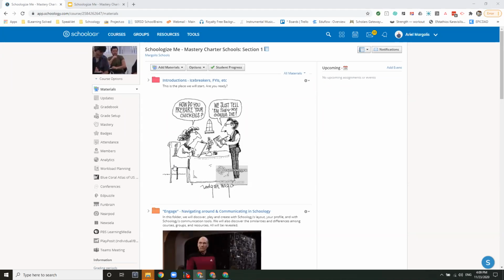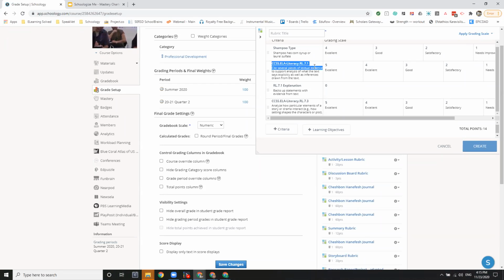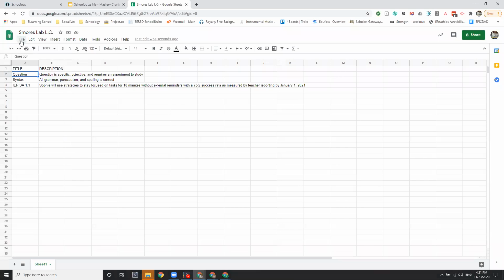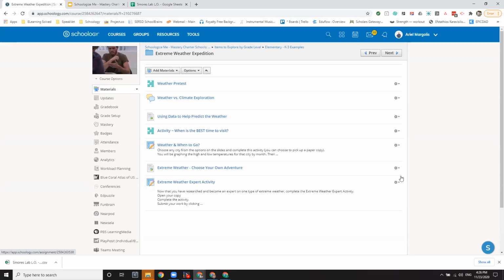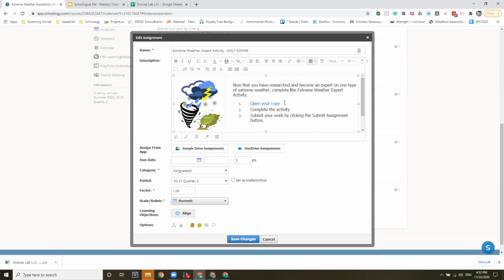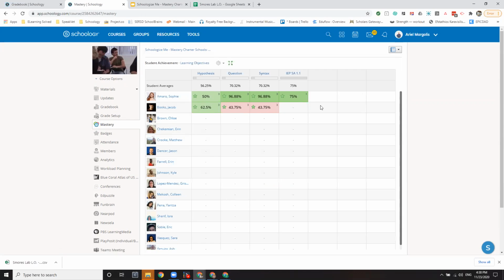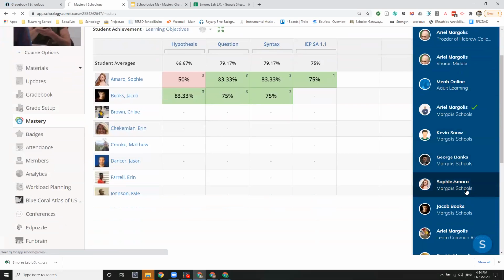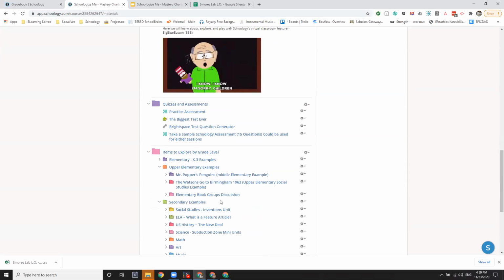Learning Objectives, Rubrics, & Mastery in Schoology